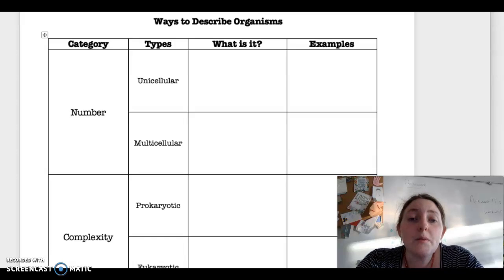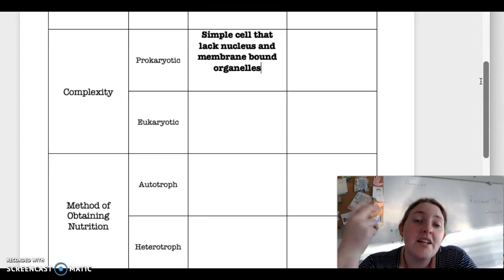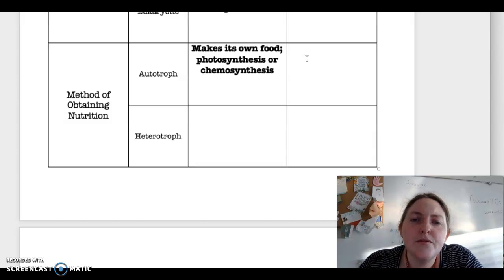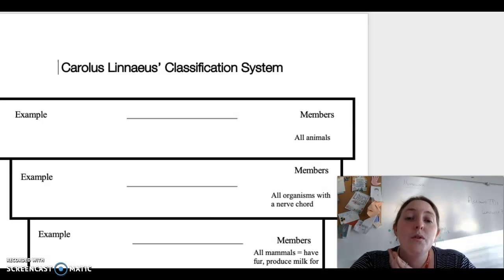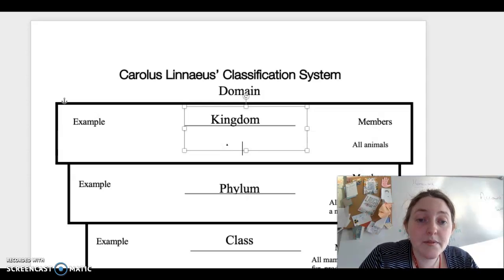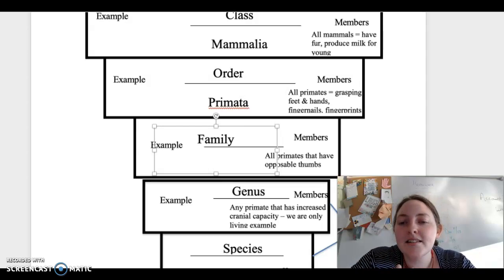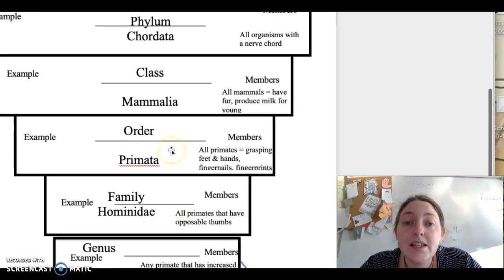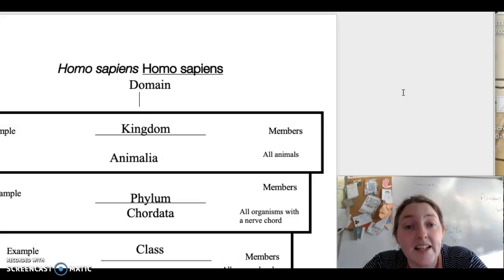Classification CP Bio